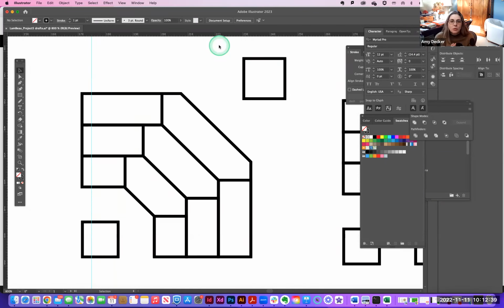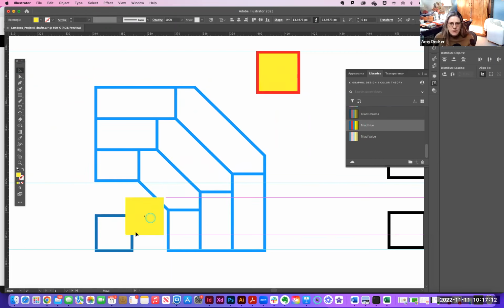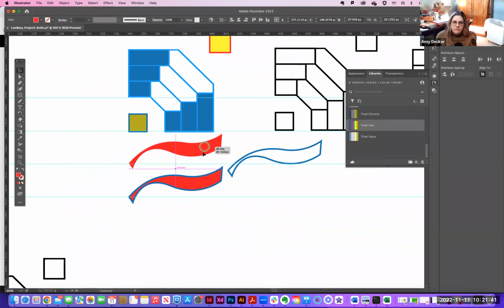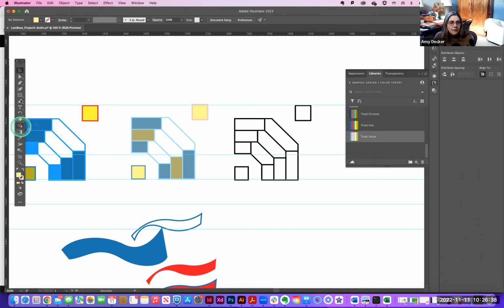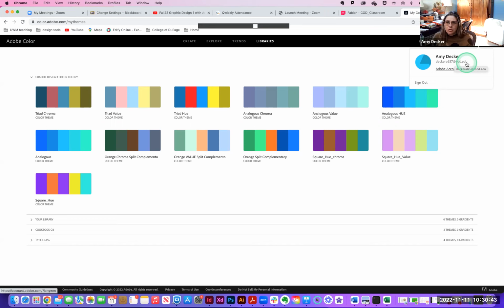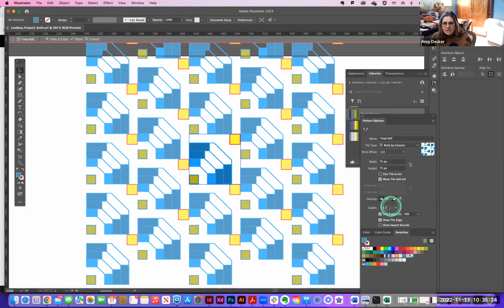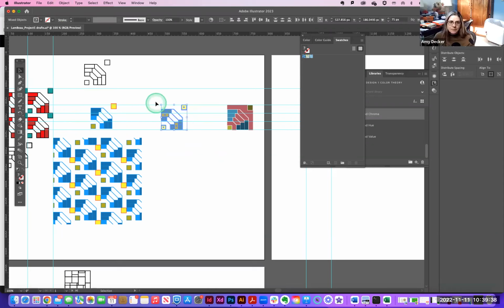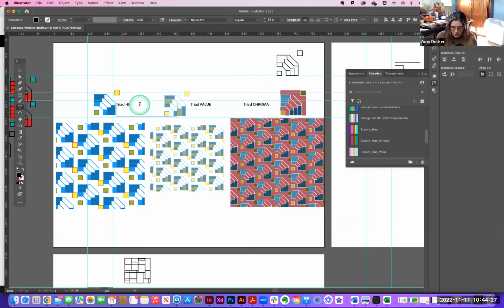GD1 WK8 Pattern Illustrator Demo2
Using Adobe Illustrator take the pattern tile you've created and apply your color pallets created in Adobe Color and saved to CC Libraries.